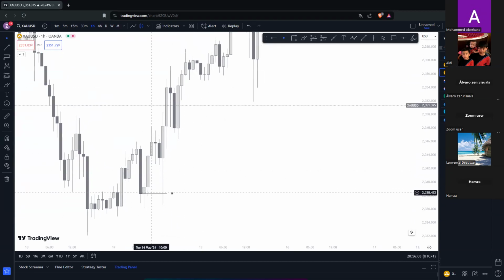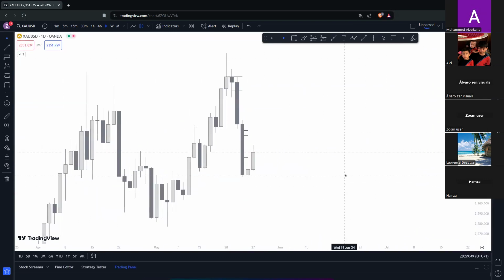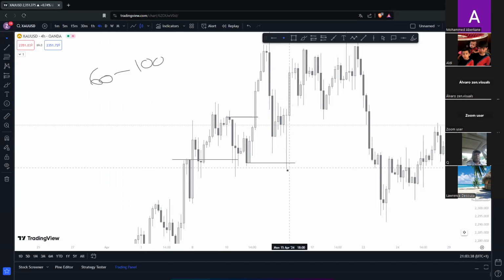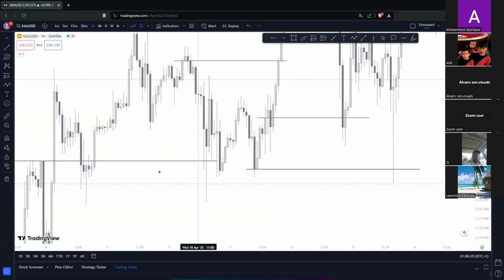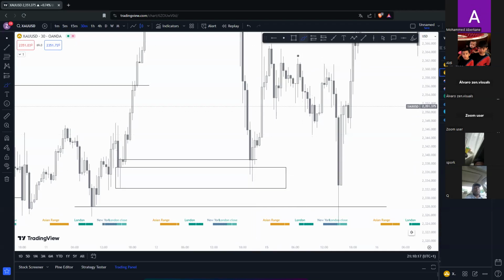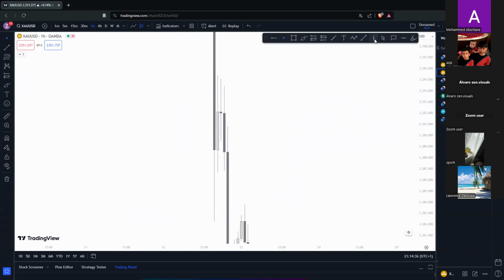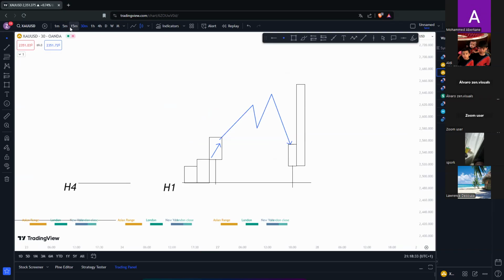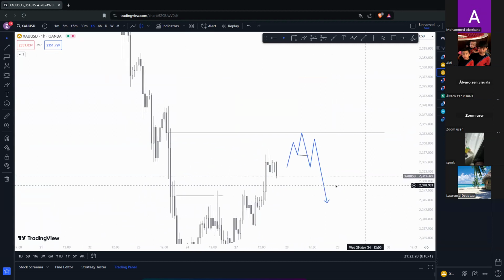ZLANKATOR snr 8 qisim